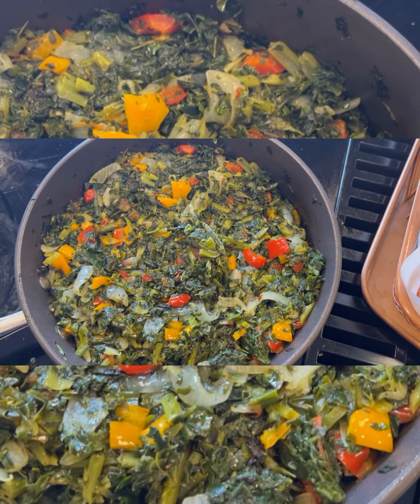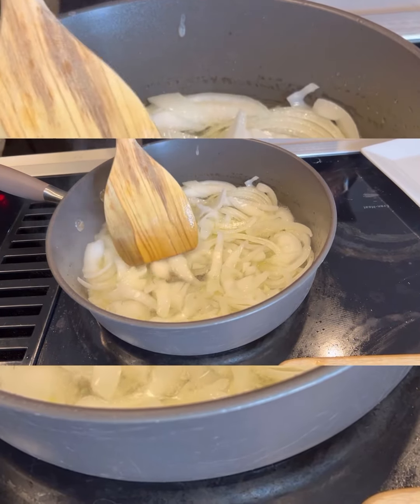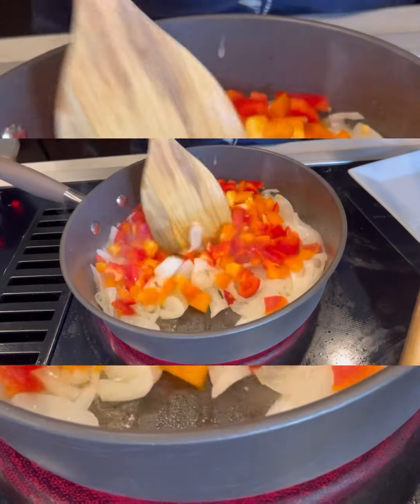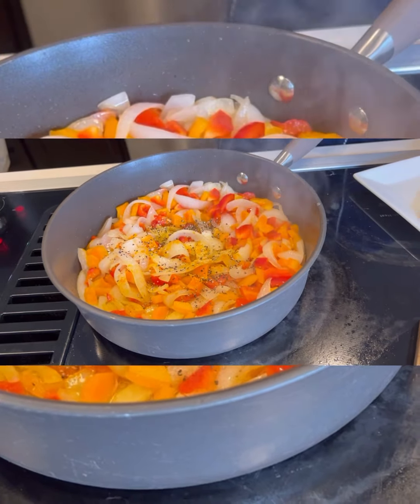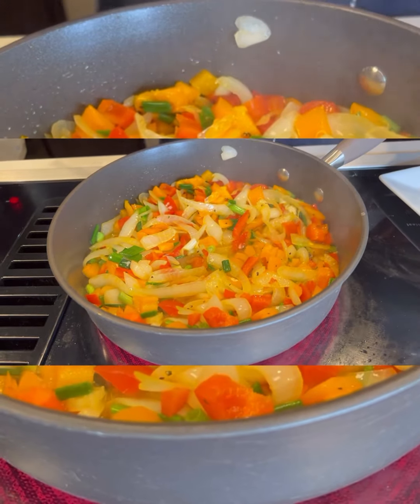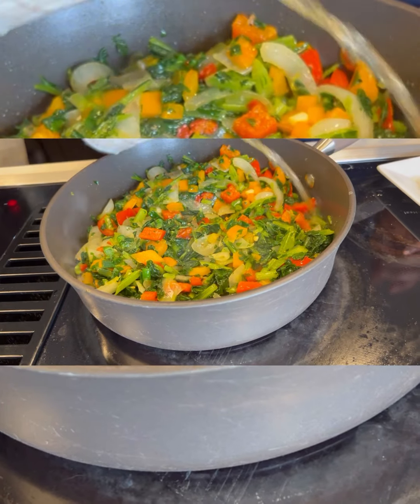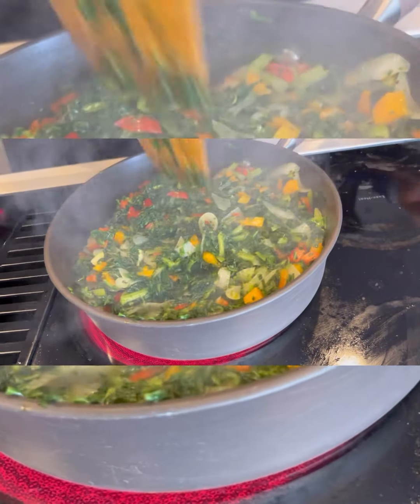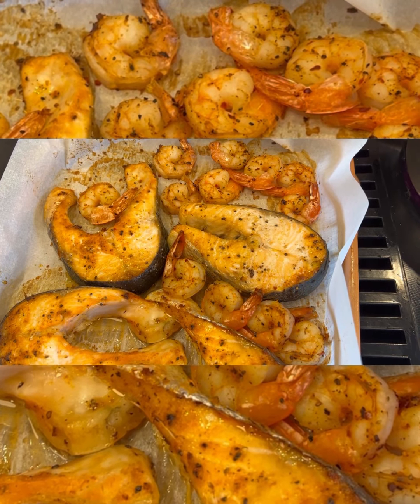Spinach and Kale Vegetables || steak Salmon || Shrimp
How to make spinach and kale vegetable together with steak salmon and shrimp.